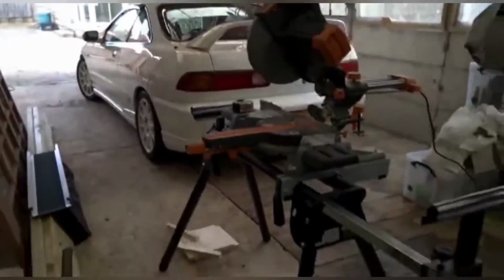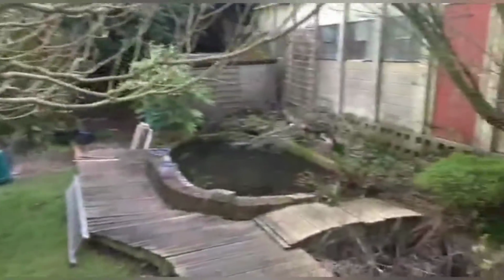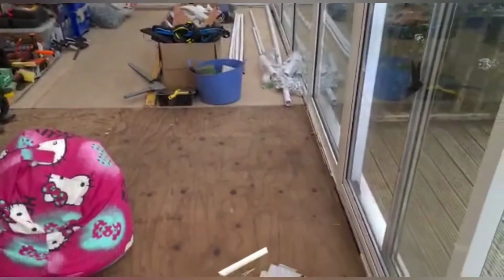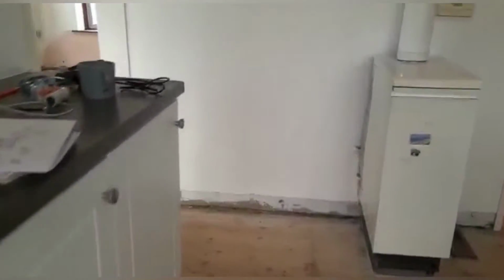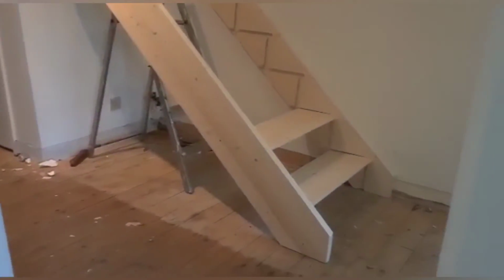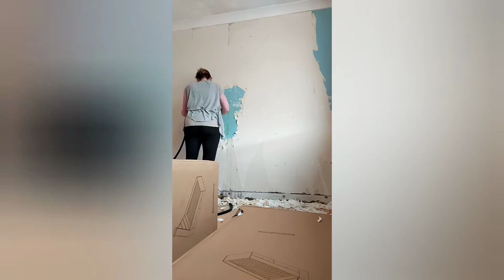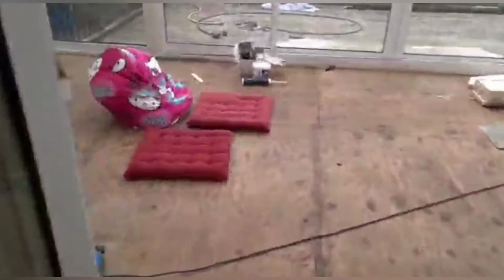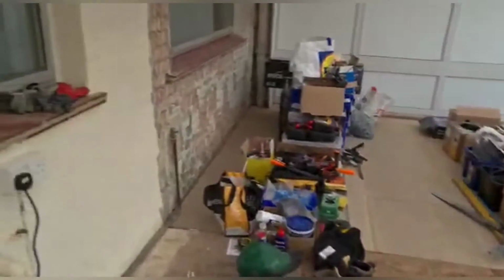DAY 13: Wallpaper stripping and building a new staircase - Renovating The Maples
Day 13: Vicky has been wallpaper stripping and Ben builds a new staircase.

It has taken a while for us to get onto the property ladder, and we are very excited about Renovating The Maples. The Maples is a 1960's chalet bungalow in need of a full refurbishment, and we also need to make it wheelchair accessible for one of our children. We want to record our progress, and share this with family and friends who don't live nearby, so decided to create video and written blogs.

Neither of us have formal building experience or training, but by combining our design and engineering skills we will give anything a go! Here will will share the ups and downs of Renovating The Maples, the good and the bad, and hope that you find it useful and inspiring.